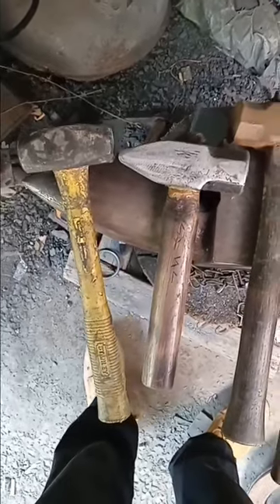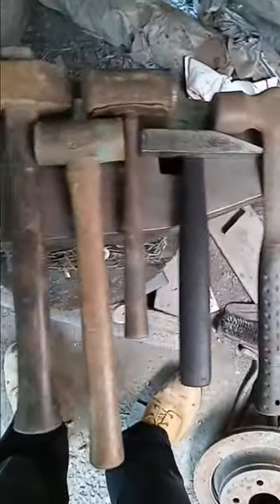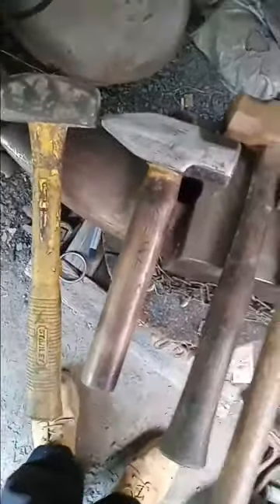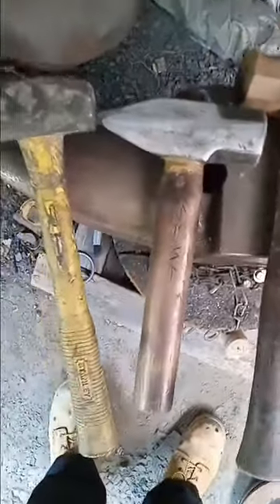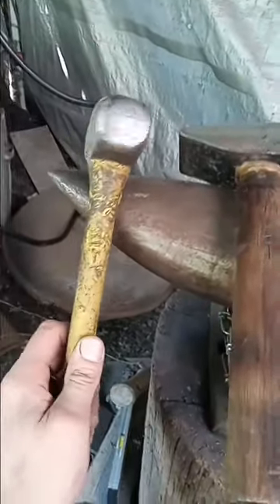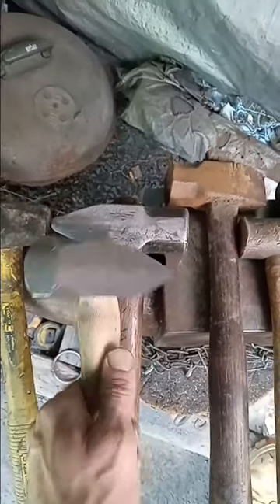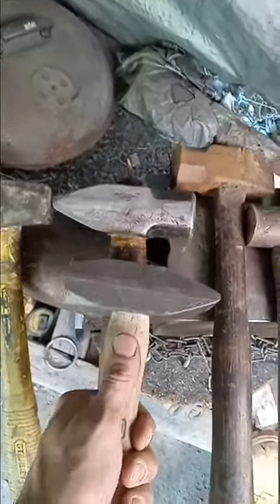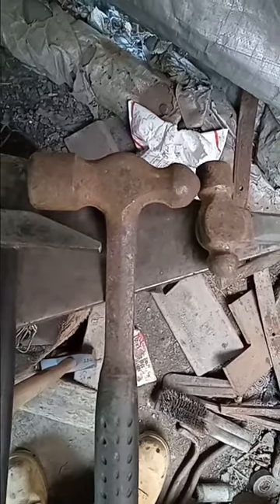Hammer Time! pt1